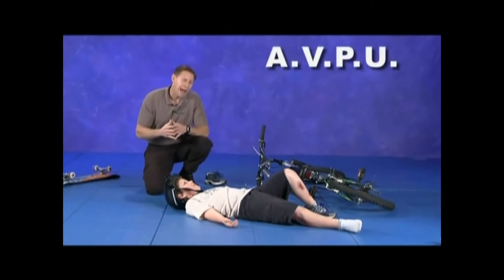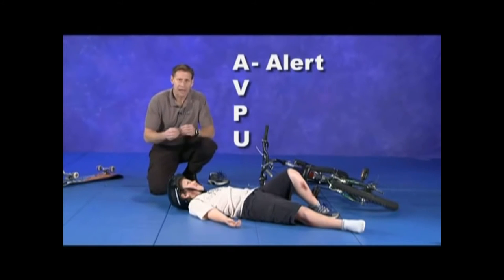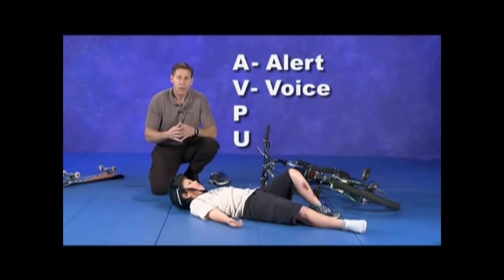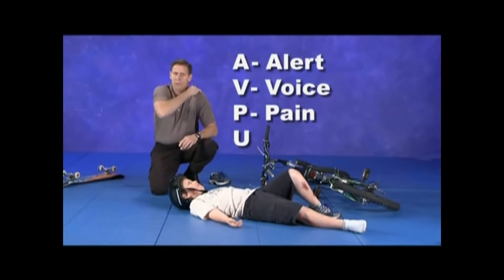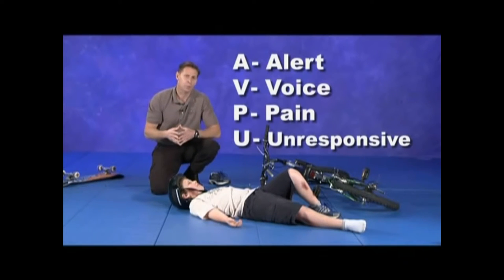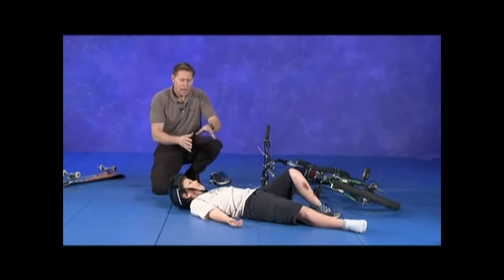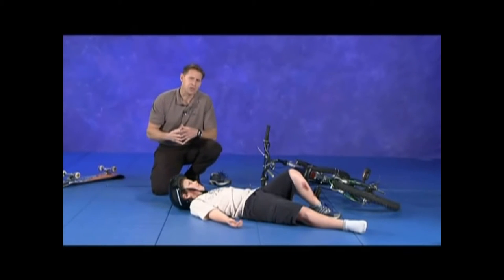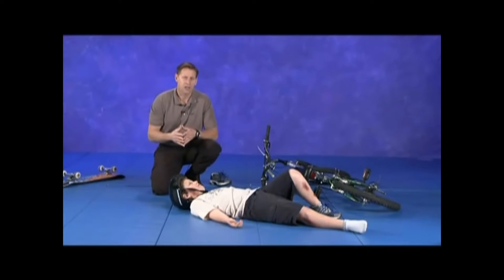Basic First aid course Accidents